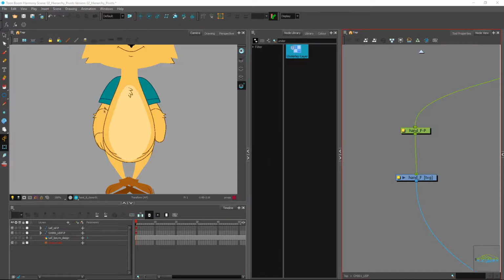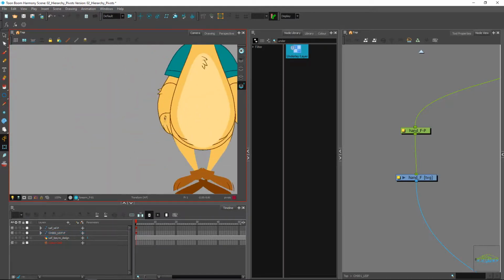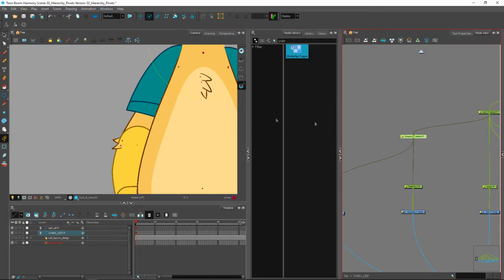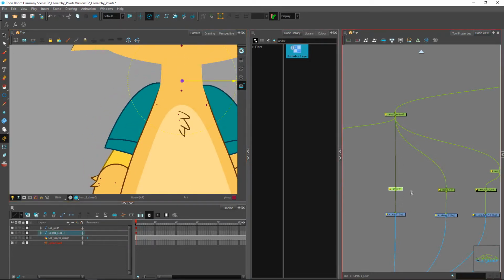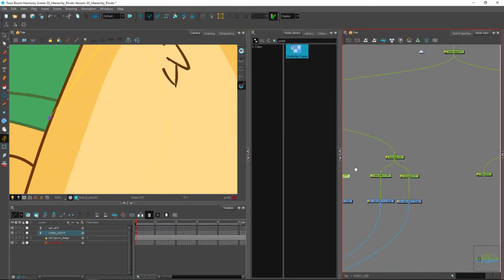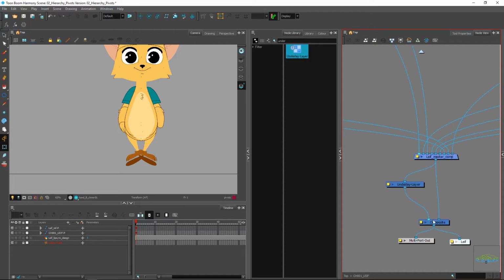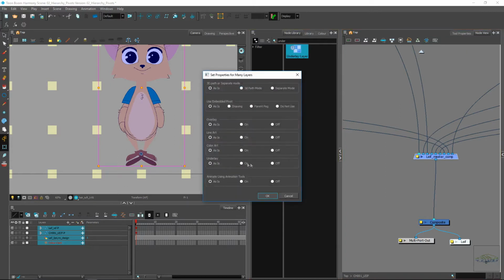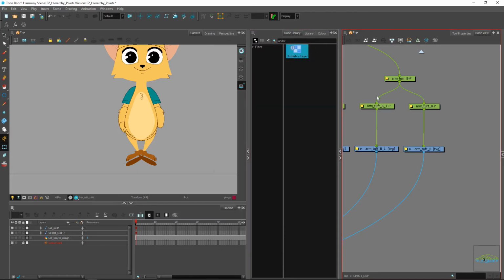How to Add Pivot Points to the Pegs with Harmony Premium Part 2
Learn how to add pivot points to the pegs with Harmony Premium Part 2